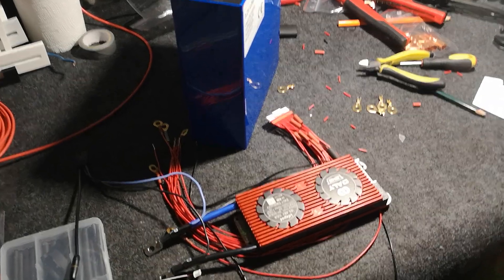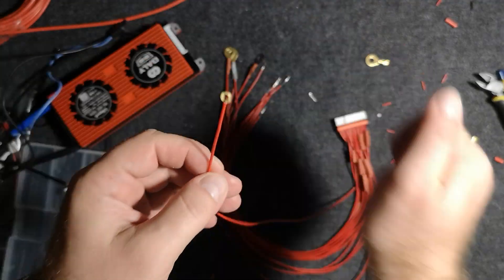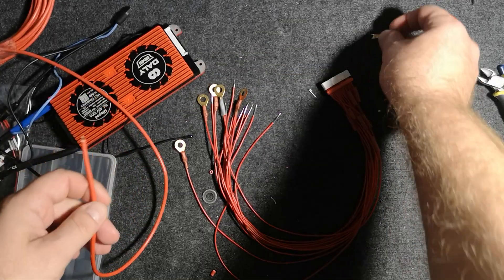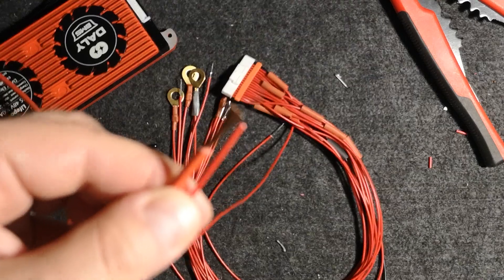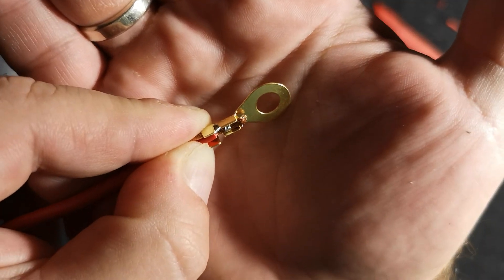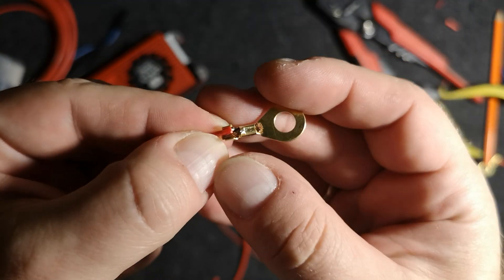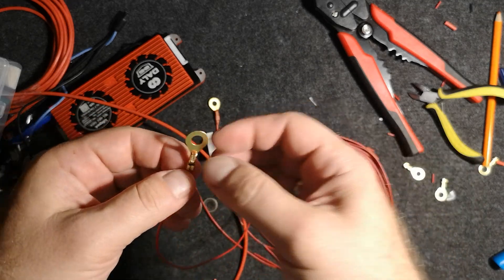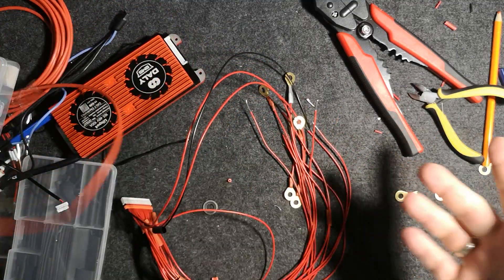How to crimp ring terminals on DALY BMS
In this video I will show you how to crimp securely non-insulated ring terminals on DALY BMS balance red wires lead.
It is very important step do firmly and securely connect balancer wires into each LFP Cell to ensure proper voltage monitoring.
We wires for balancing are very thin do standard way to crimp it may be difficult and not secure as It should.
I use 13 AWG wire (2.5 mm2) ring terminals and same copper wire as fill-up of the tiny red wires.
This is part of a Offgrid series were I build LFP (LiFePo4) battery pack  for wind turbine or Solar system.

Chapters:
0:00 Intro
2:40 Stripping BMS thin red wire
3:15 Stripping 13 AWG wire  (2.5 mm2)
3:56 Wrapping thin wire over thick
4:55 Crimping terminal first part (2.5)
5:41 Cutting off unnecessary part
6:30 Crimping insulation (second part)
7:40 Tightening heat shrinkable tube
8:00 Summary and ending